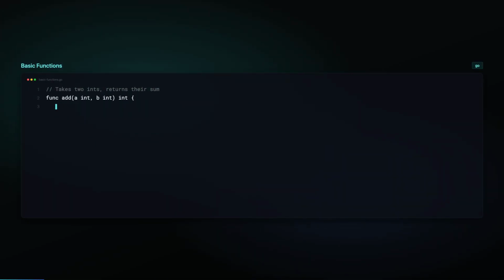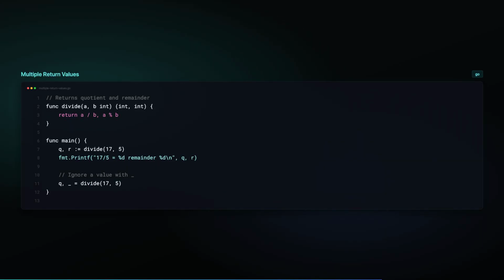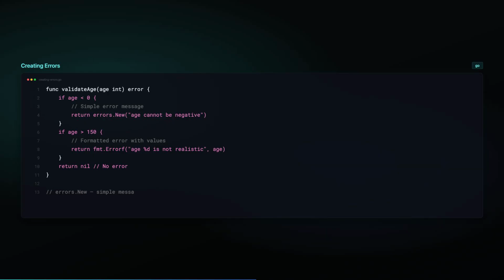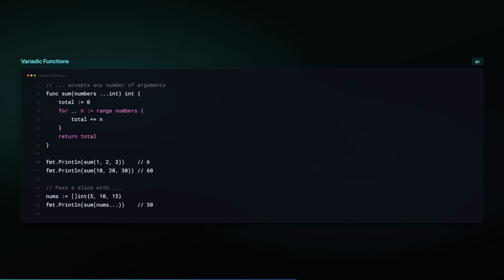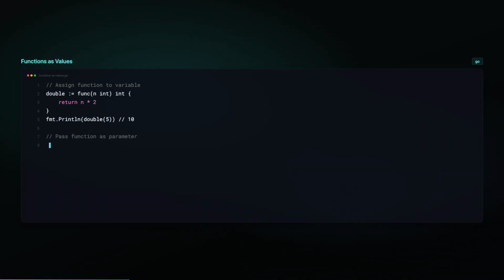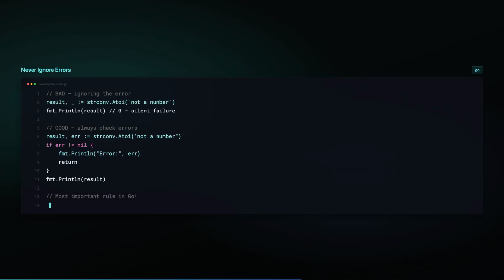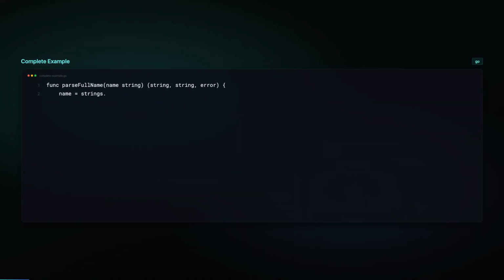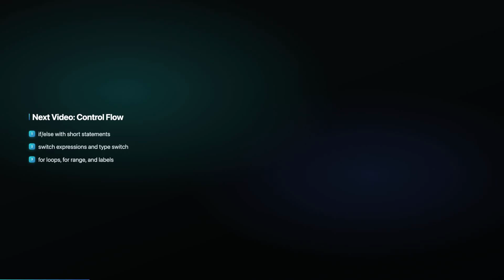Go Tutorial #05: Functions in Go — Multiple Returns & Closures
Learn Functions in Go — Multiple Returns & Closures.